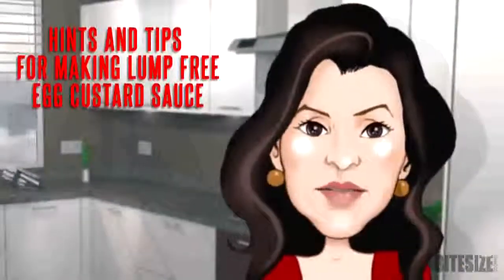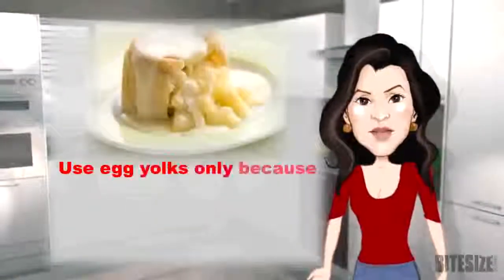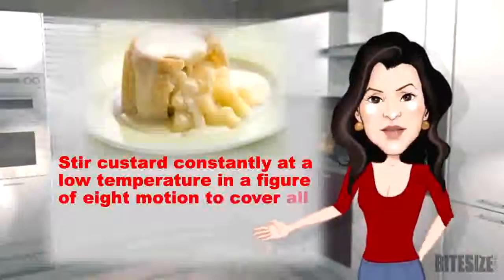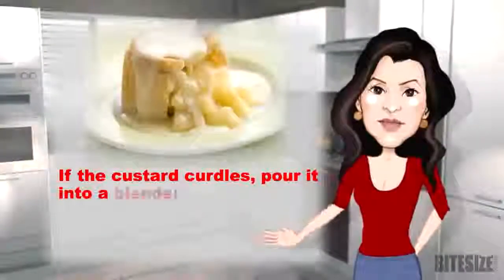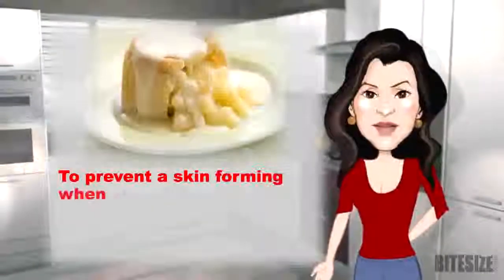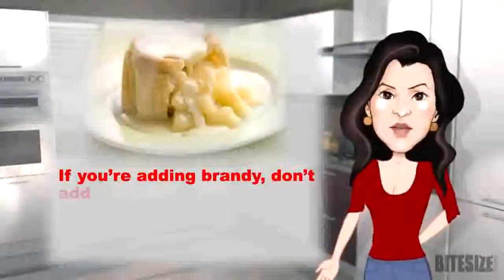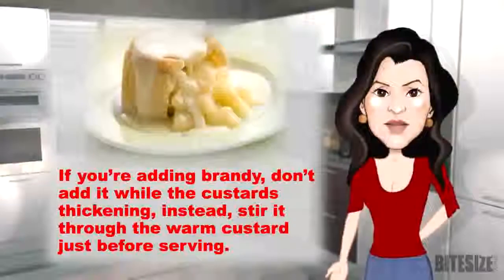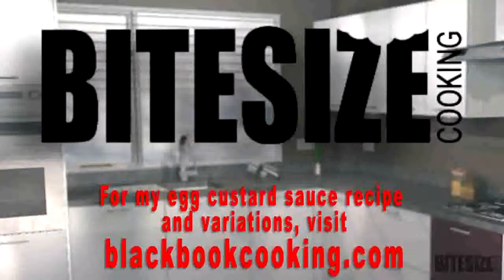Hints and Tips for Making Lump Free Egg Custard Sauce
Hints and tips on how to make the perfect lump free egg custard sauce.